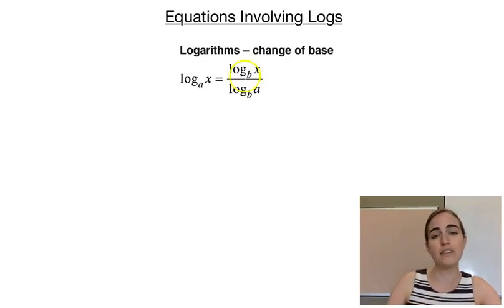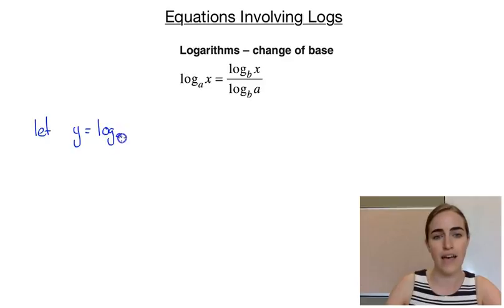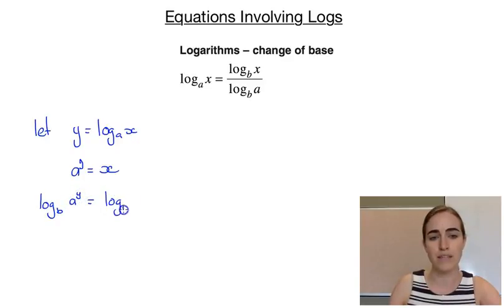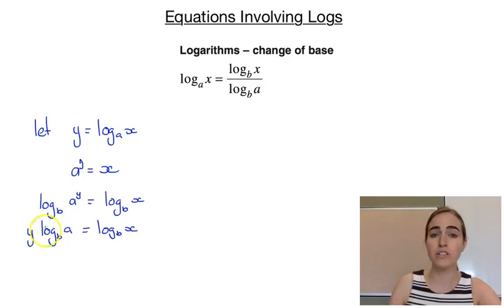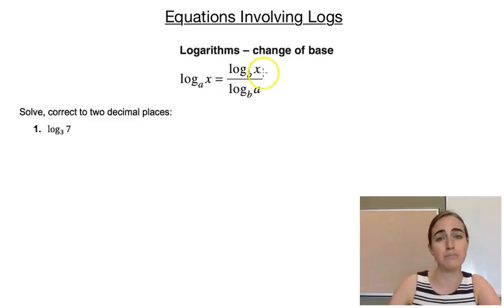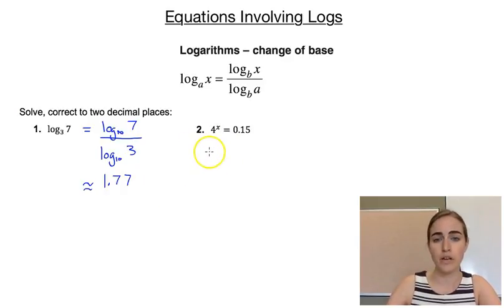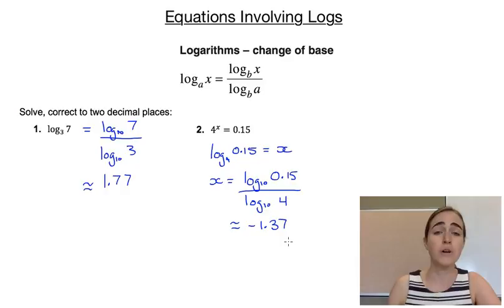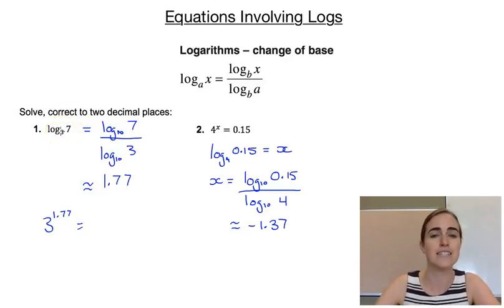Equations Involving Logs